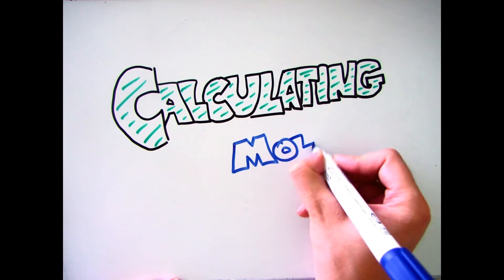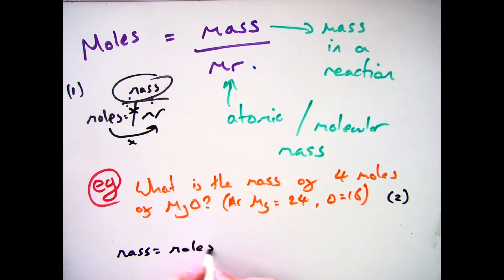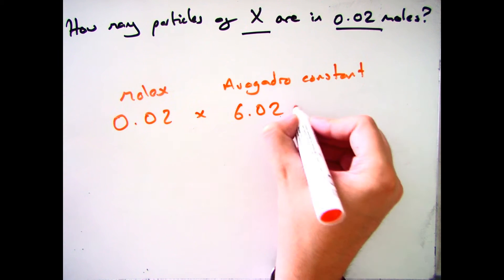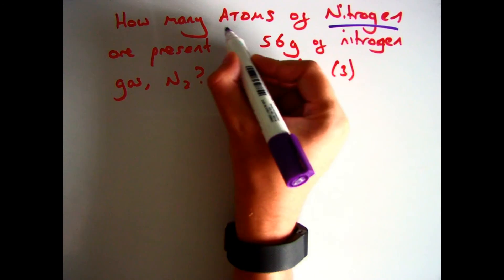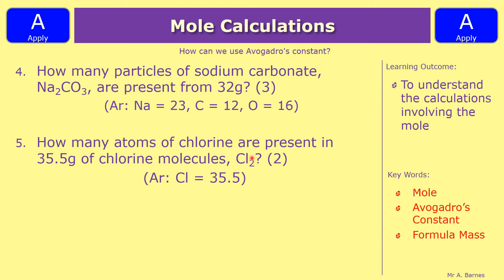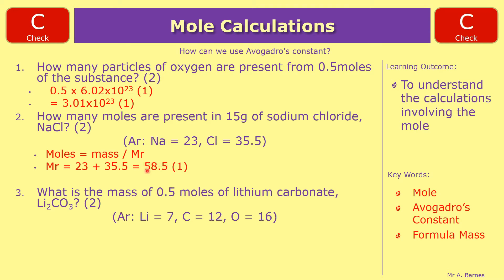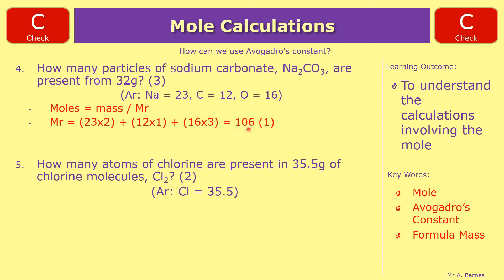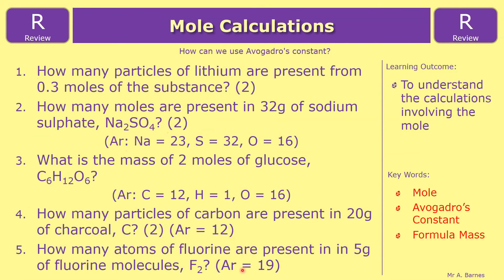GCSE Chemistry 1-9: Moles, Avogadro's Constant and Particles (H)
"Calculate the number of:
a. moles of particles of a substance in a given mass of that substance and vice versa
b. particles of a substance in a given number of moles of that substance and vice versa
c. particles of a substance in a given mass of that substance and vice versa"